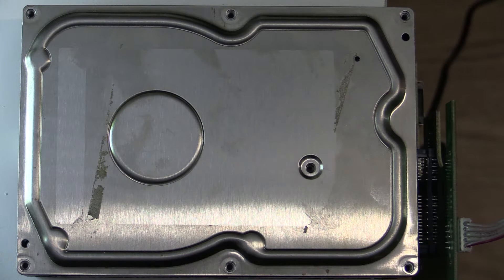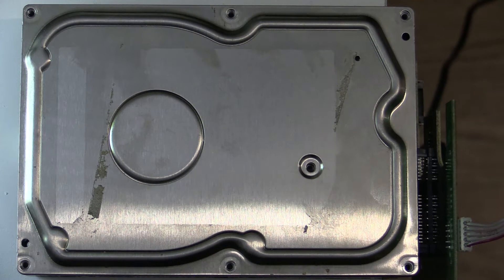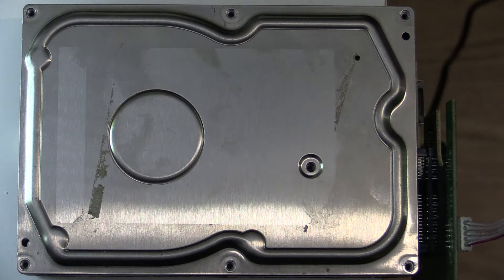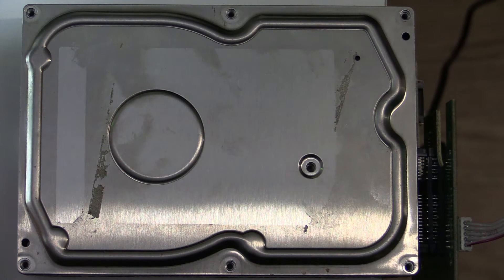Opening A Hard Drive While Turned On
Have you ever wondered what a hard drive looks and sounds like while running? Well you are in the right place.

Hard drive was due to be destroyed because of data. i would not advise doing this with your hard drive. There is a 100% chance of it being ruined by opening.